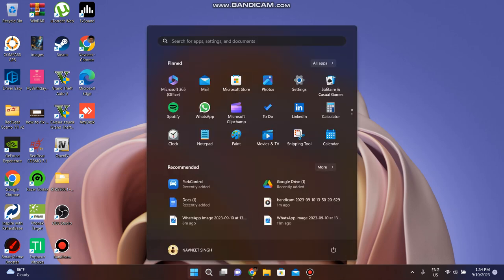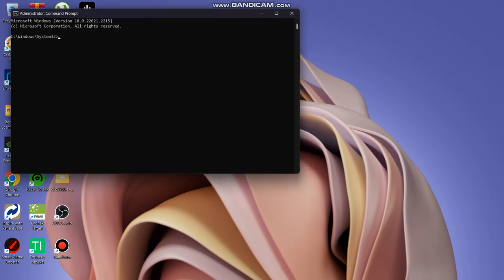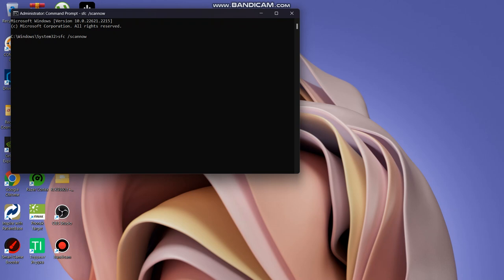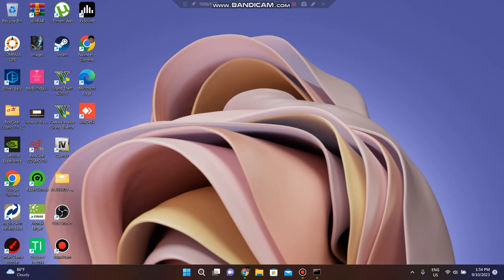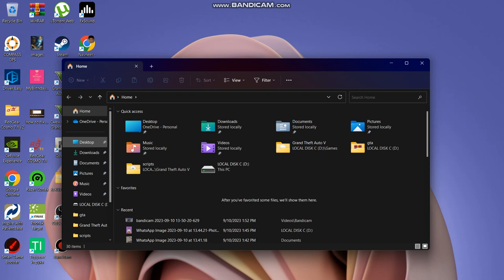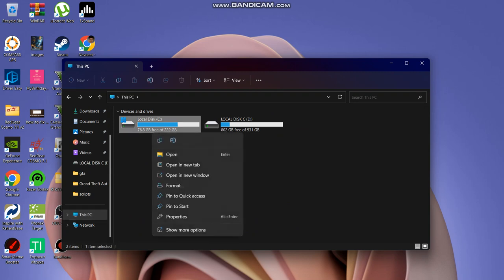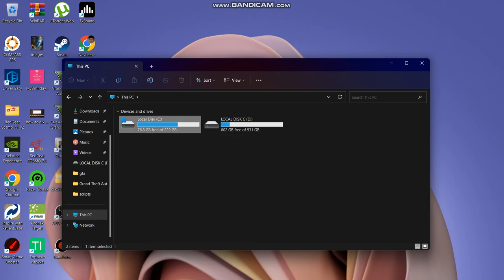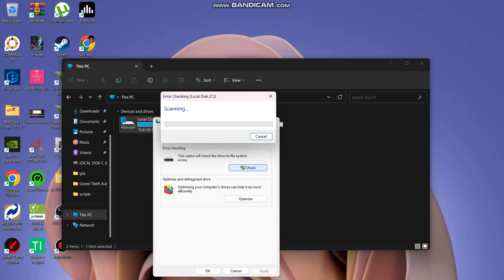FIX Curropted WINDOWS in JUST 2 steps only windows10 AND BLUE SCREEN ISSUE FIXED{ 2024)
in this video i have told how to fix your curropted operating system in 2 steps
Sure, here are some relevant hashtags for your description on how to fix Windows blue screen and corrupted Windows:

1.
2.
3.
4.
5.
6.
7.
8.
9.
10.
11.
12.
13.
14.
15.
16.
17.
18.
19.
20.